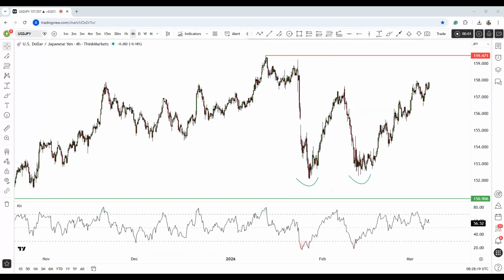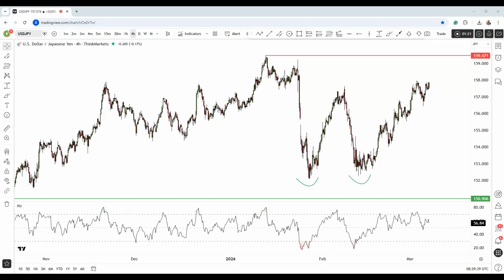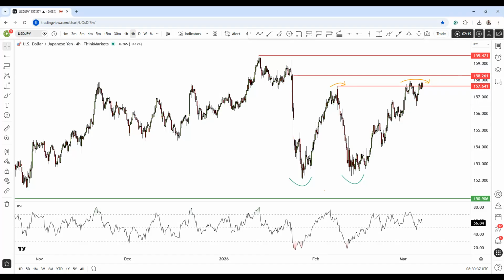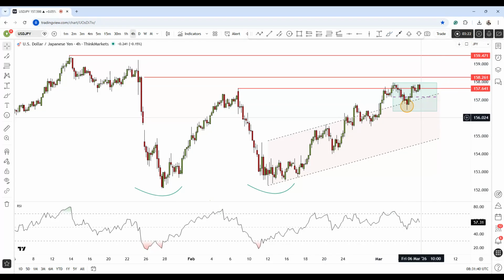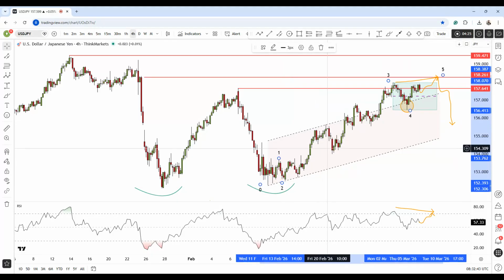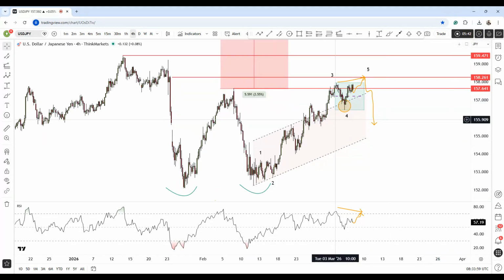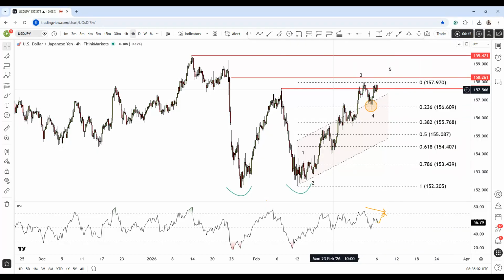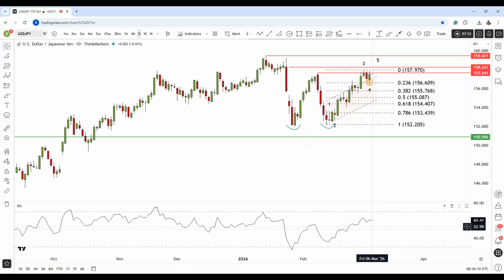USD/JPY: Trading the double top at 158.00 ahead of NFP?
USD/JPY is testing critical technical resistance ahead of today's highly anticipated US Non-Farm Payrolls report. The dollar continues to strengthen on safe-haven flows driven by Middle East escalations. With the Strait of Hormuz closure threatening a global energy shock, markets are pricing in a "higher for longer" inflation and interest rate narrative from the Fed, giving the greenback the upper hand.

Meanwhile, the yen continues to struggle, fully erasing its post-election gains as optimism around Japan's growth fades following a preliminary Q4 GDP miss and the looming threat of US global tariffs.

- Macro backdrop: The Middle East energy shock is reinforcing the "higher for longer" US interest rate narrative, funnelling safe-haven capital into the dollar instead of the yen while Japan's economic optimism is fading amid the threat of Trump's 15% global tariffs.

- Double bottom neckline: Following the post-election crash down to 152.00, the pair rallied back and is currently testing the neckline of a double bottom structure around 157.65. The recent push above this level is currently acting as a false break.

- Liquidity & RSI divergence: We highlight the critical 158.26 liquidity grab level (the January 23 open before the massive dump). While there is no RSI divergence yet, one more leg to the upside into this zone will likely trigger a bearish divergence signal.

- Elliott Wave structure: The recent acceleration outside the base channel suggests we might get a final (fifth) wave upward to finalise the impulse sequence. This implies a deeper correction might be looming before any further macro continuation.

USD/JPY scenarios & trade plan:
- Bearish (short-term fade): With a short-term double top forming near 158.00, we are looking for a rejection. A short position from the peak would have a tight stop placed just above 158.65, targeting a correction back down to the previous Wave 4 support near 156.40.

- Bullish (Macro breakout): A valid breakout of the double bottom requires three consecutive daily closes above the 157.65 neckline. If confirmed (and after a healthy pullback to the 23.6% Fibonacci retracement), we look for swing longs targeting the previous high near 159.50, with the ultimate measured move projection pointing all the way up to 163.20.

Are you trading the breakout or fading the double top at 158.00?

This content is not directed to residents of the EU or UK. Any opinions, news, research, analyses, prices or other information contained on this website is provided as general market commentary and does not constitute investment advice.

ThinkMarkets will not accept liability for any loss or damage including, without limitation, to any loss of profit which may arise directly or indirectly from use of or reliance on such information.